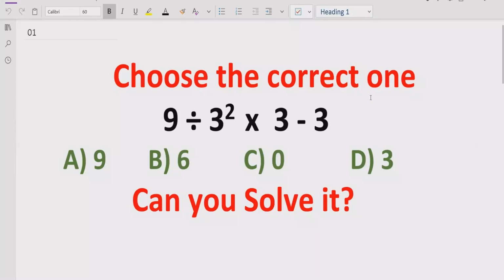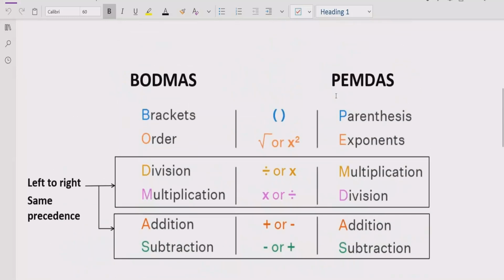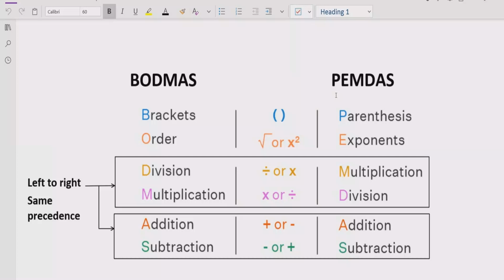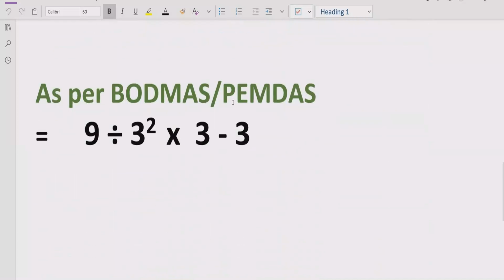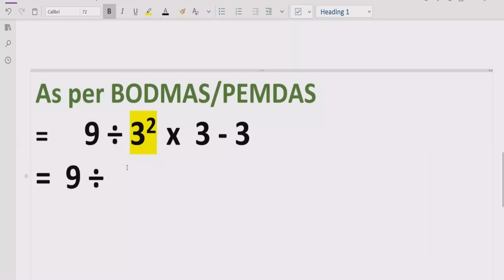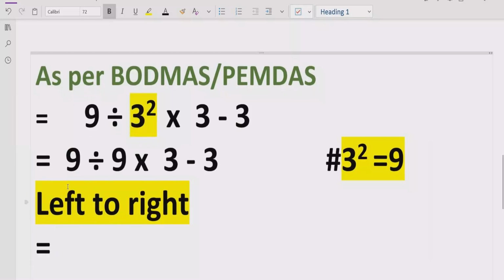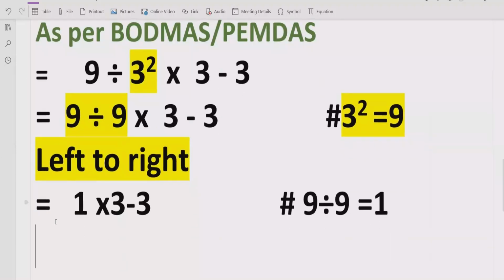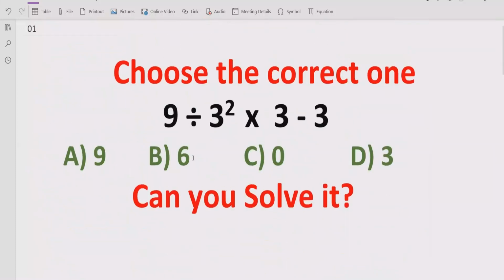Quiz 95 | Which one is Correct? | 9 ÷ 3^2 x 3 - 3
In this video you will learn to solve a quiz 9 ÷ 3^2  x  3 - 3=?